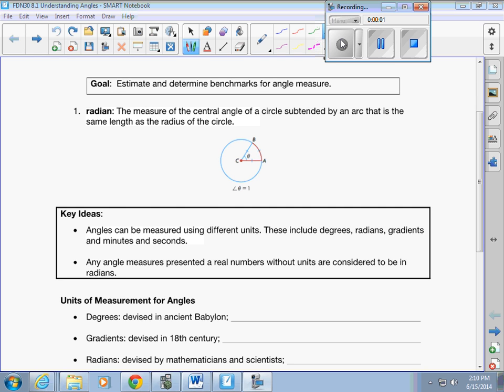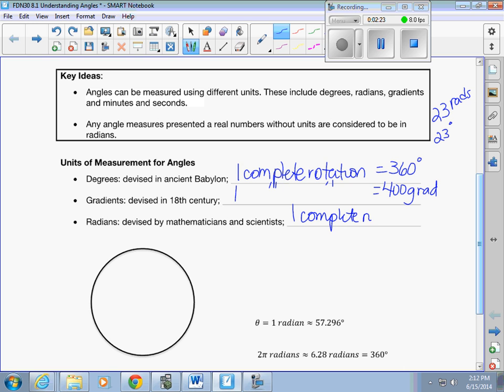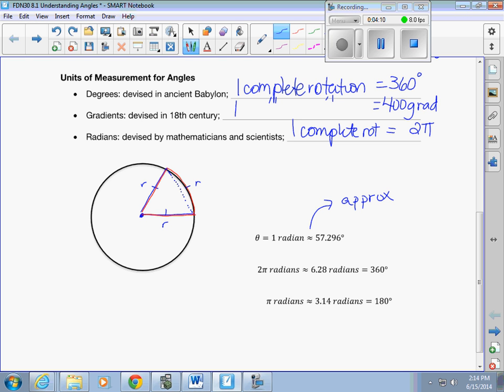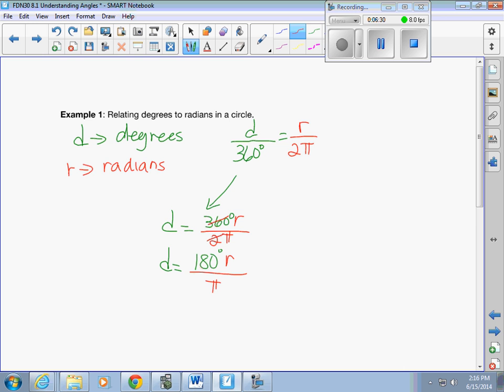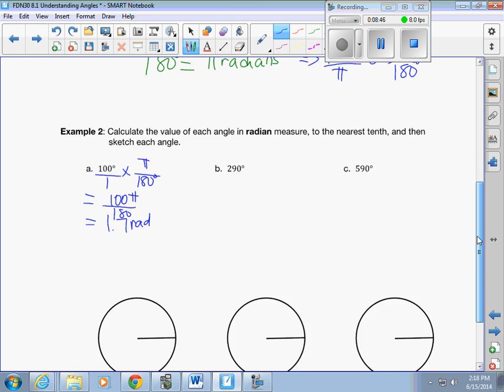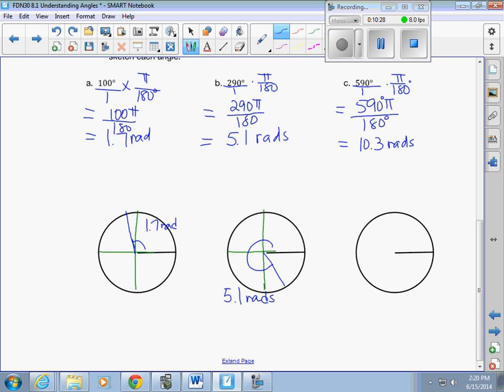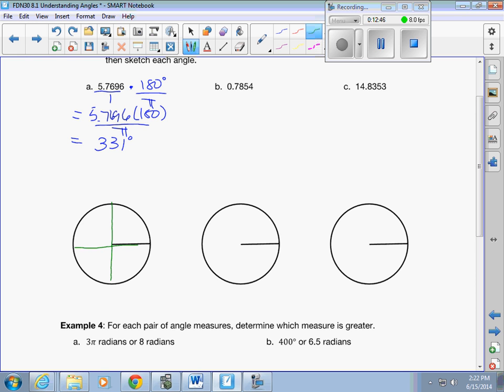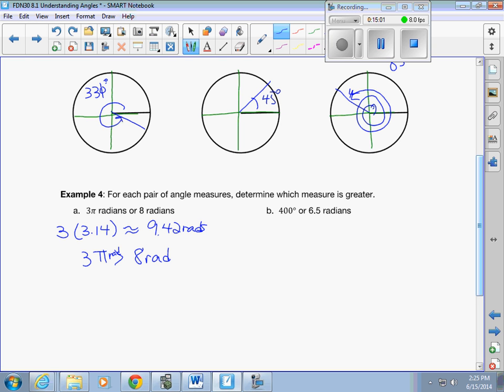FDN30 8 1 Understanding Angles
Measuring angles in radians and degrees.